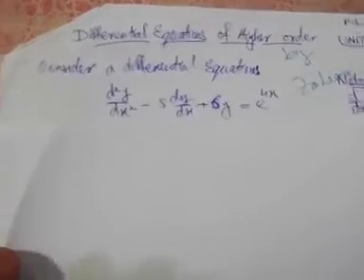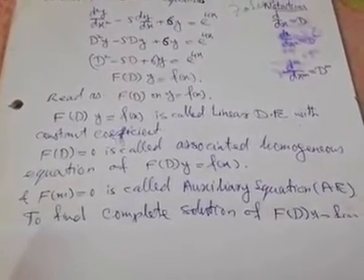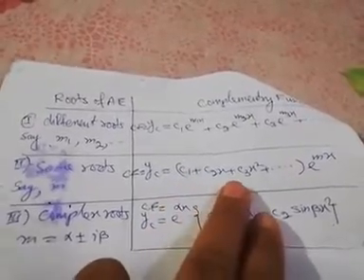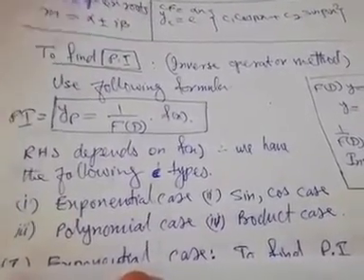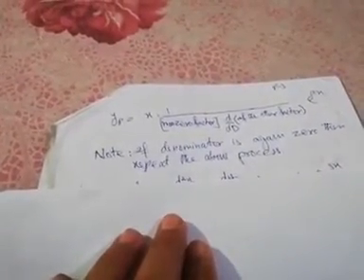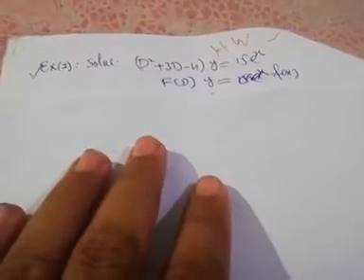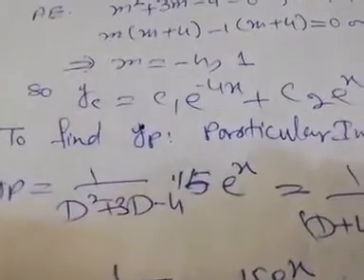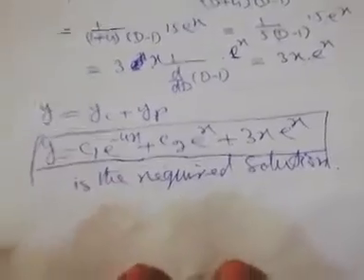LDEs: Exponential case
Linear Differential Equation with constant coefficient having exponential functions along its failure case